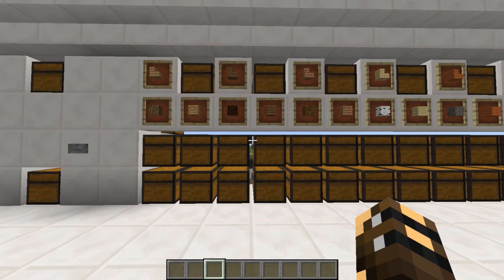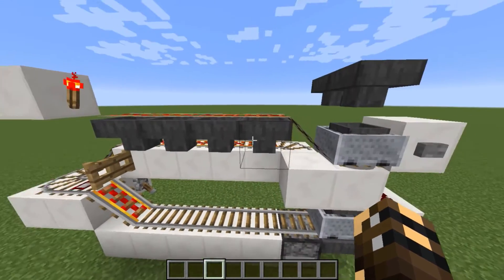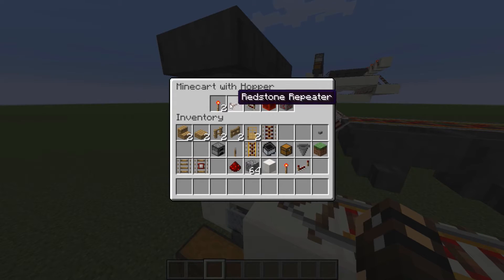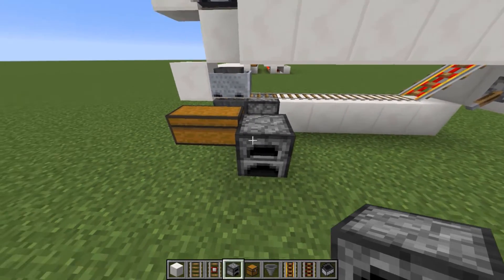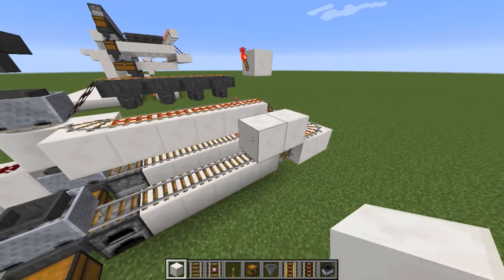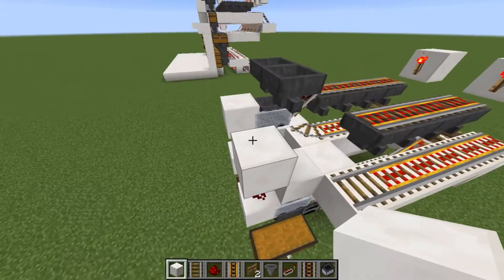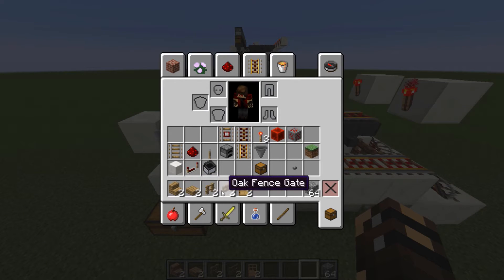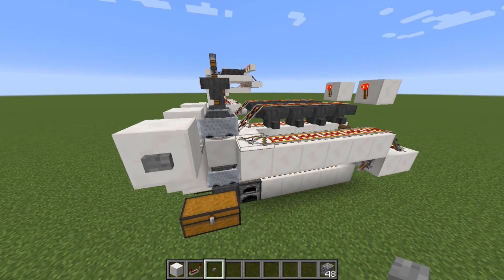Tileable Multi-Item Sorting System [Tutorial]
This is the item sorter I use in my survival world, and it's unlike any other design on youtube. It's a minecart based sorting system that will sort five items per chest, and is completely tileable.